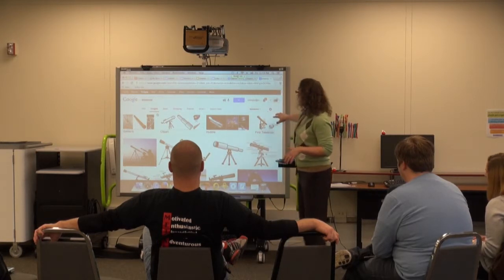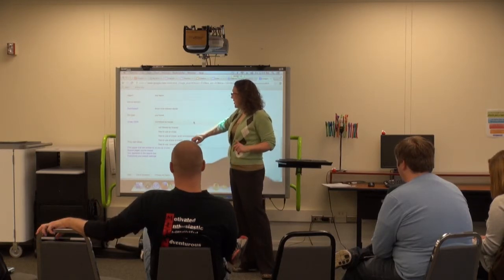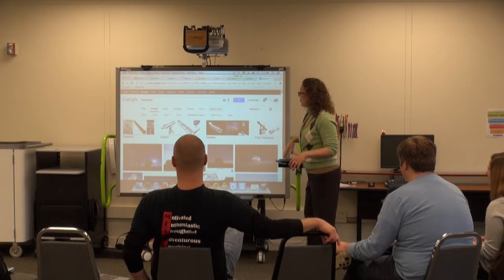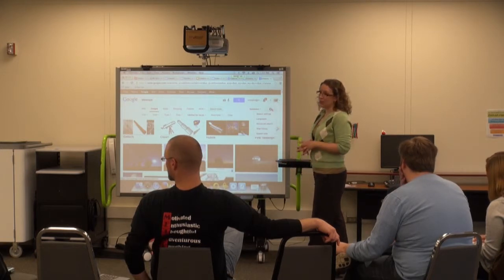Share and Share-Alike: Proper Attribution in a Web 2.0 World. (pt4)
In this presentation, Lisa Matejka, teacher at Thomas Metcalf Lab School, explains proper attribution,  Creative Commons and what it means for both teachers and students.